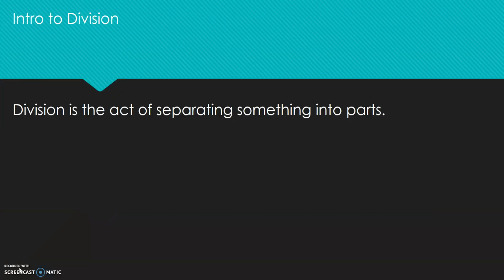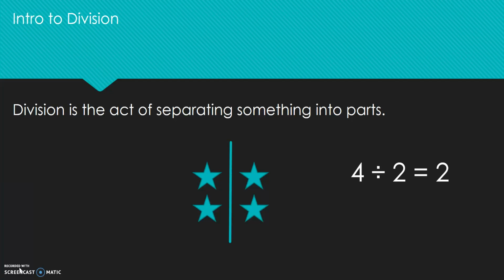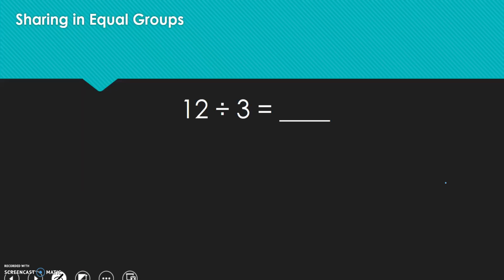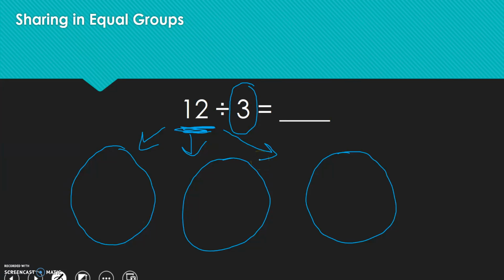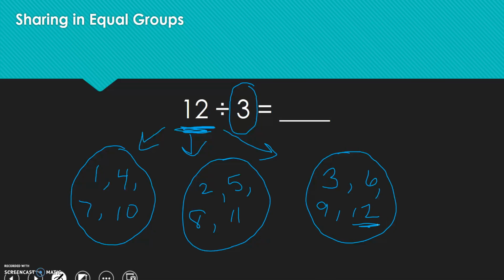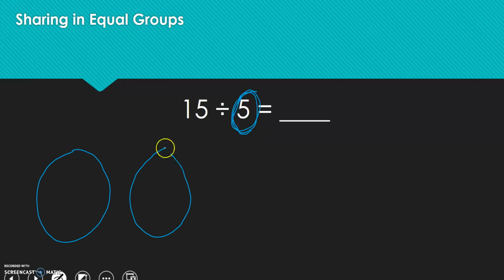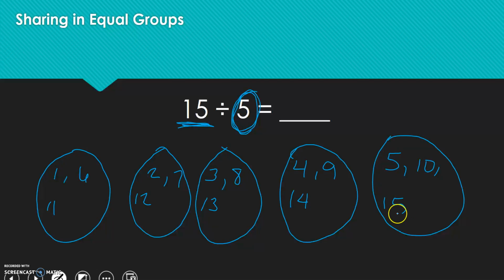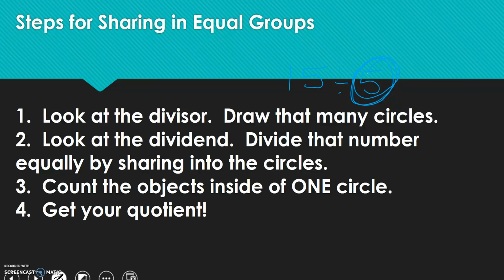Intro to Division Sharing in Equal Groups